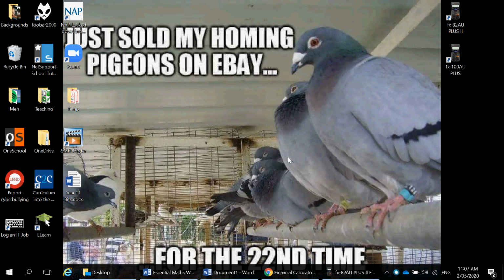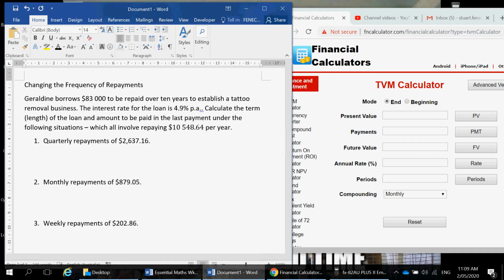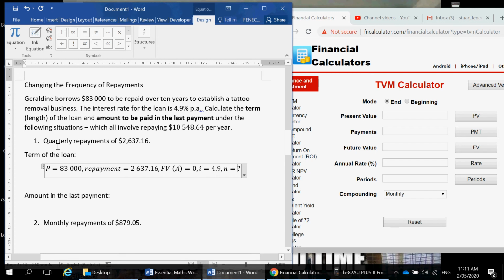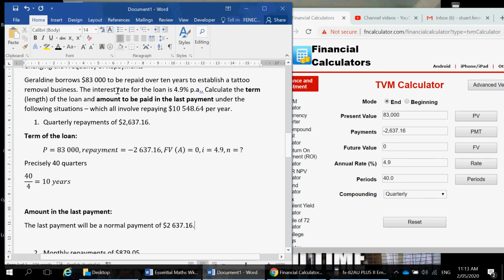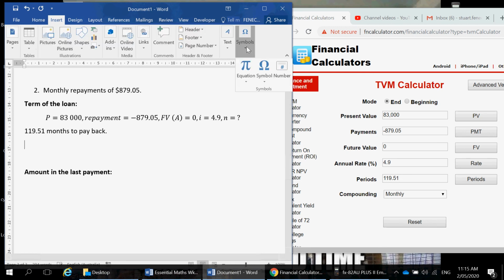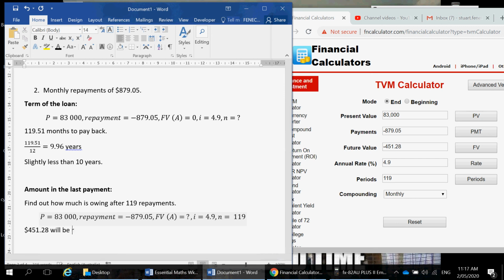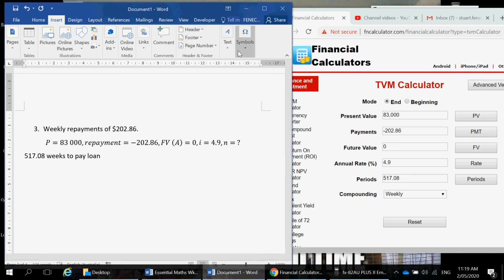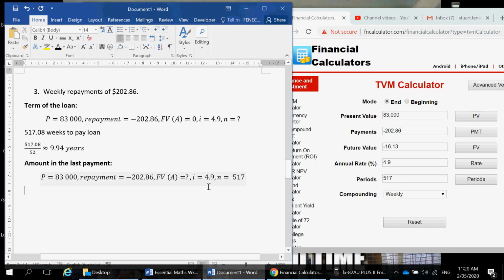Year 11 - Term 2 - Week 3 - Lesson 3 - Part 1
Using an online reducing balance loan calculator for different payment frequencies.